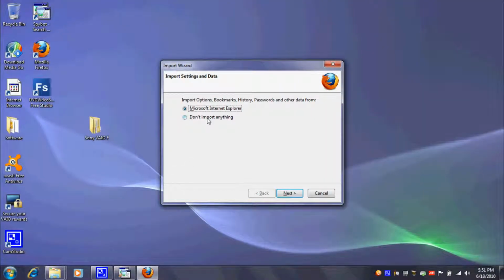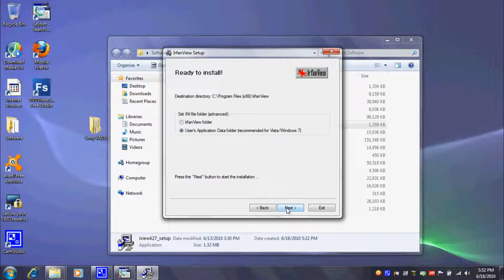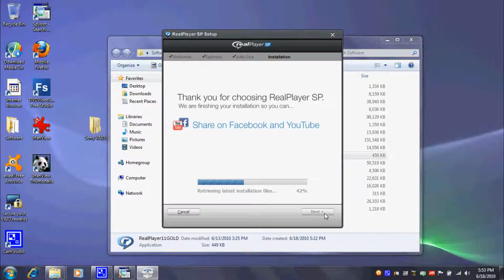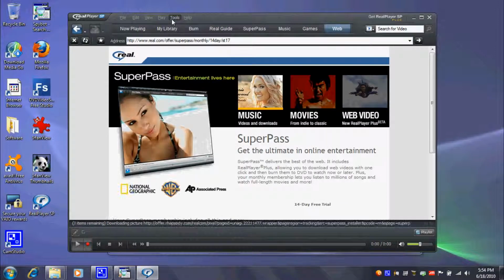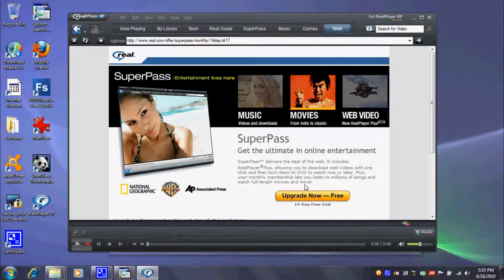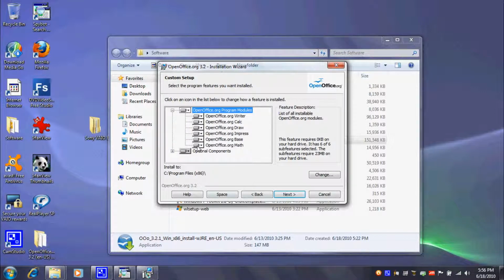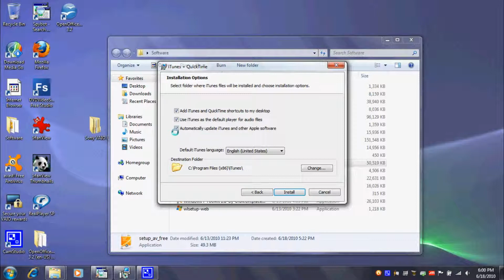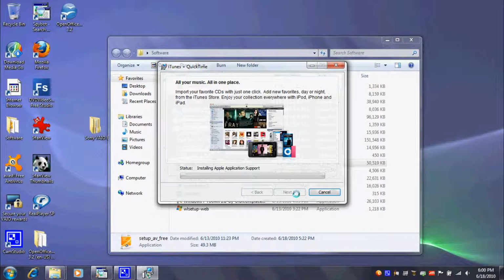Sony VAIO E installing programs prt 2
there is part 2 of 3